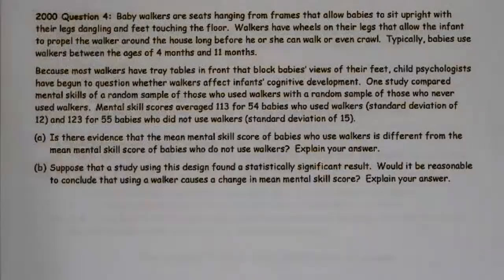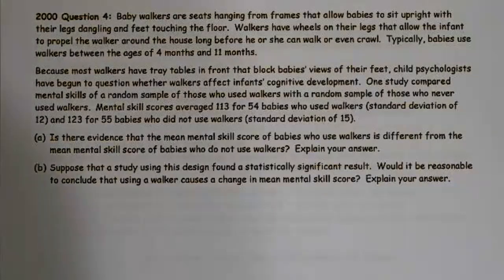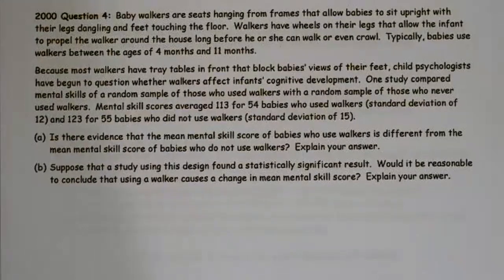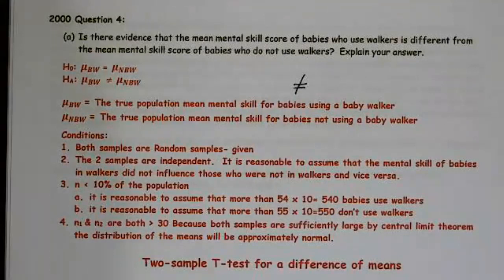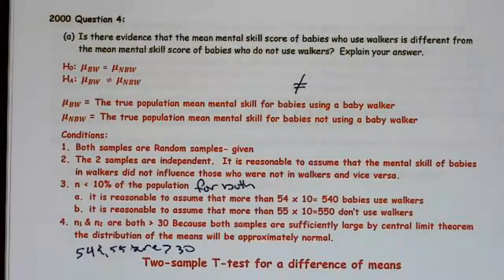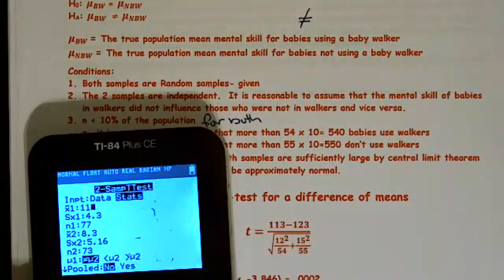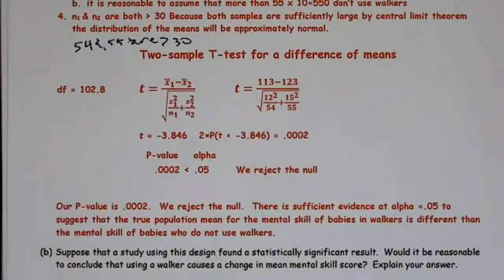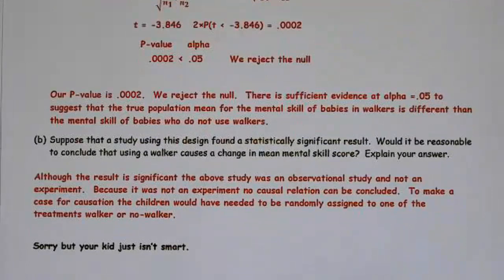24 Unit 4A Baby Walkers 2000 Question 4 Hypothesis Test 2 Means